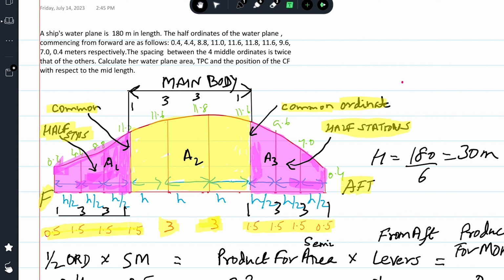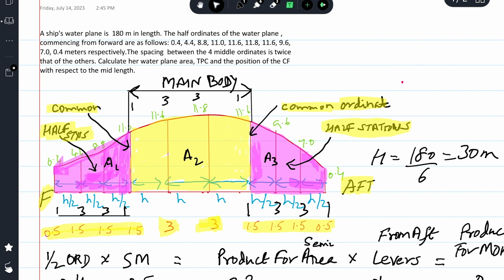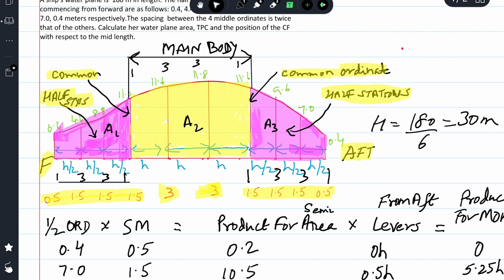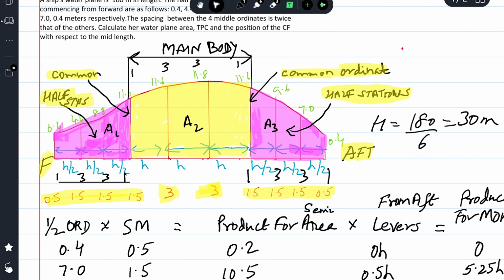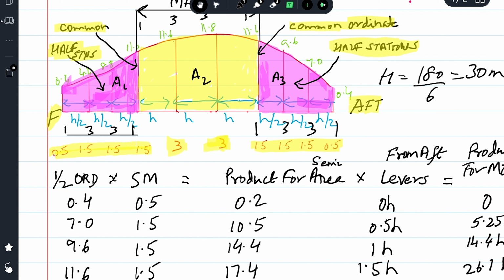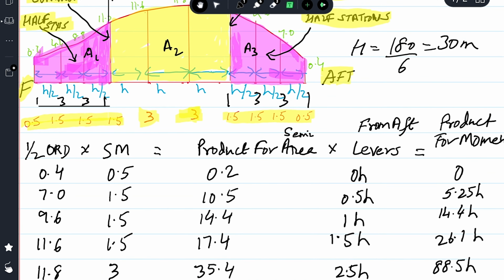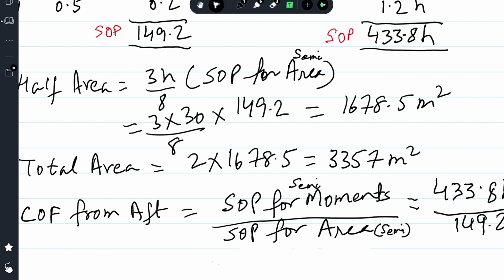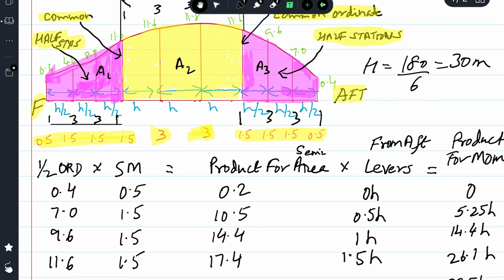Past Paper | Simpsons Rule | Find area of water plane, TPC & center of flotation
Discover the fascinating application of Simpson's rule in naval architecture as we explore how it accurately calculates the area of the water plane, TPC (Tons per Centimeter Immersion), and the center of floatation. Join us in this educational video to unravel the engineering marvels behind ship design and stability.

    Application of Simpson's rule in naval architecture
    Area of water plane calculation using Simpson's rule
    TPC (Tons per Centimeter Immersion) calculation with Simpson's rule
    Engineering principles of naval architecture using Simpson's rule.